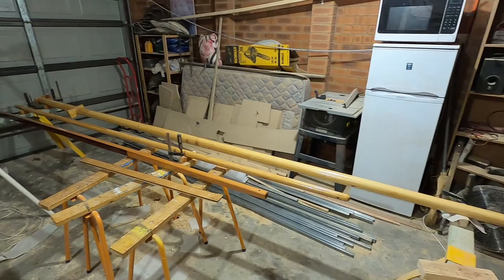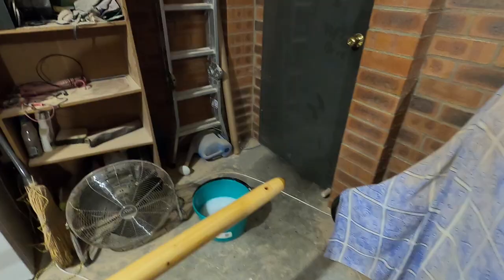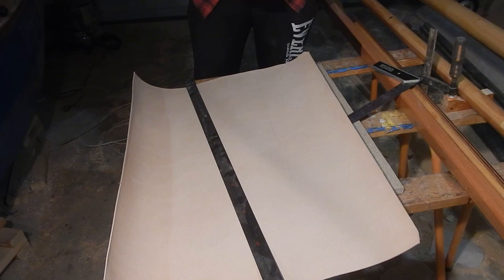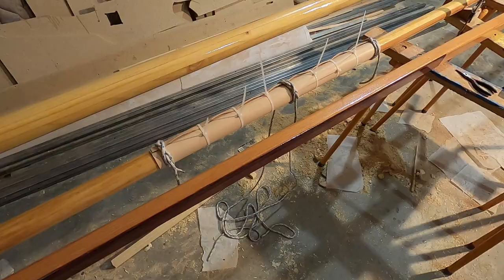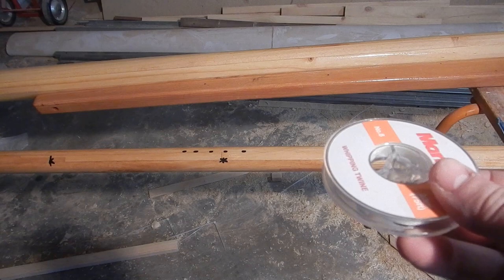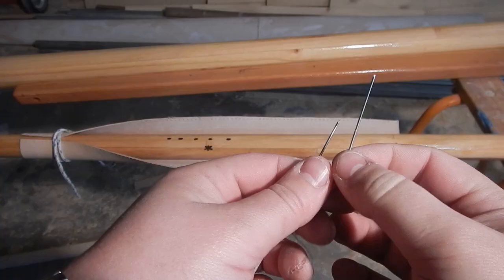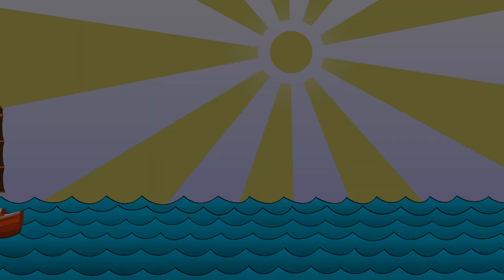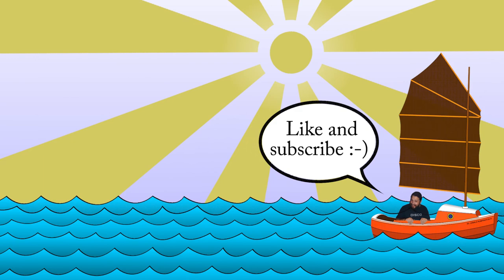Building a SCAMP part 081 - Spar Leathering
This time we learn a whole new skill, leather sewing!  Cutting out the leather, fitting it, and finally sewing it around the mast.  Making lots of mistakes (and friends!) along the way...